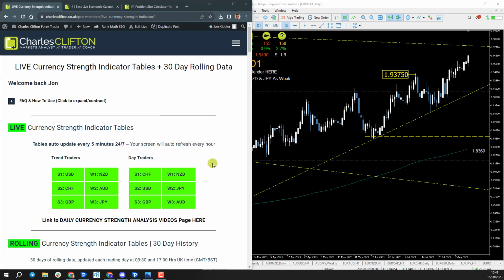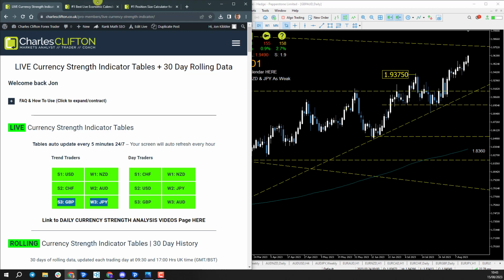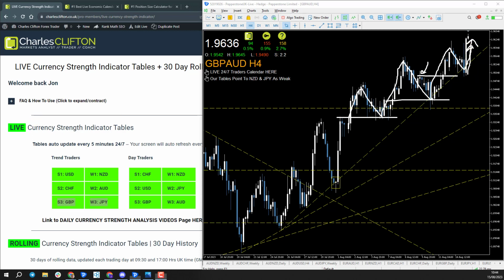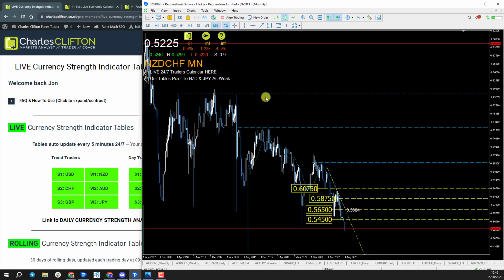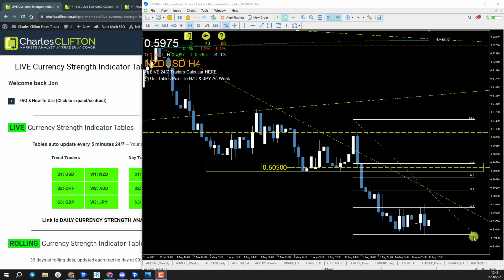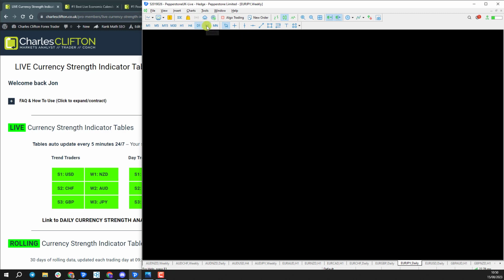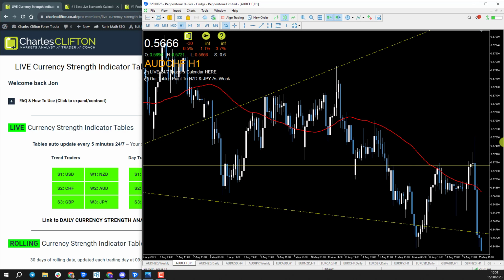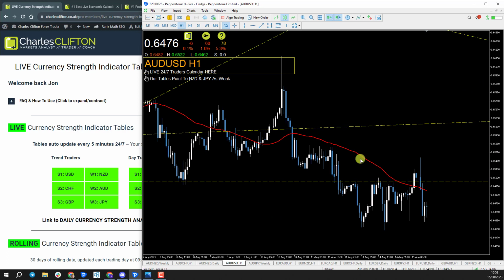+200 Pips In Open Positions : AUDUSD Stands Out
Today's forex pairs of interest are